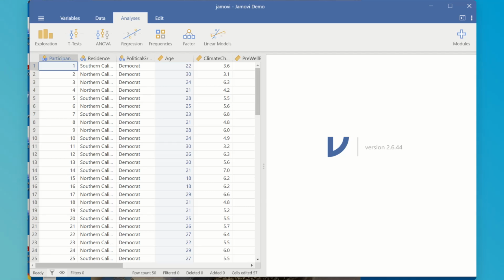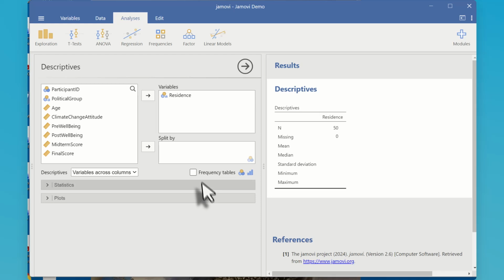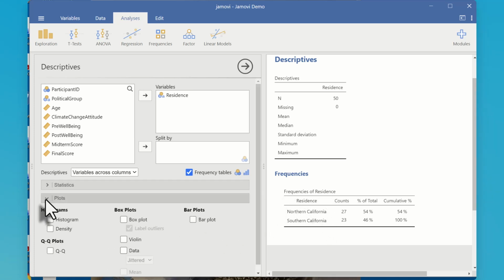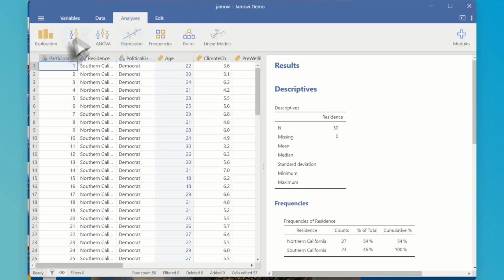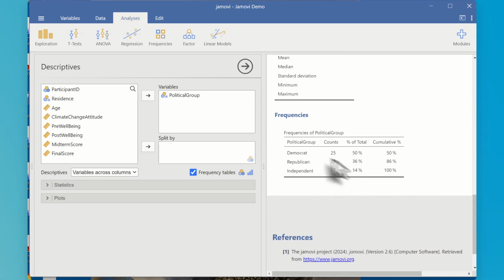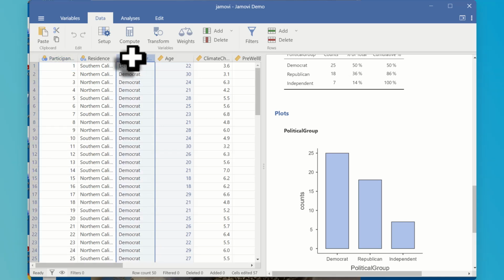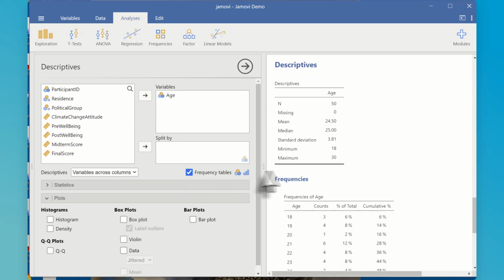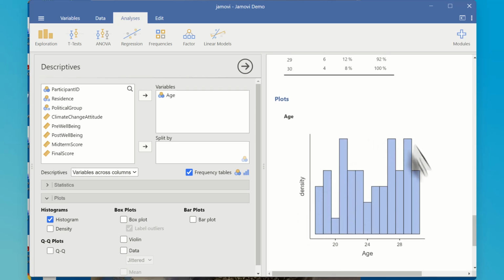How To: Frequency Tables & Graphs